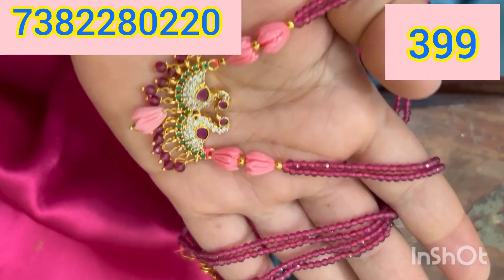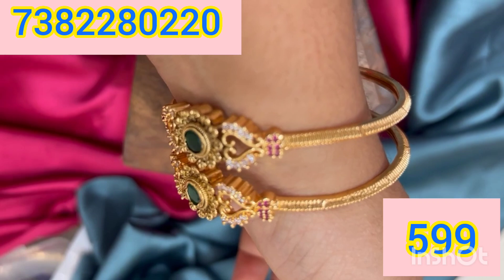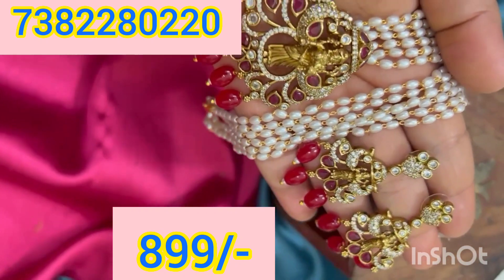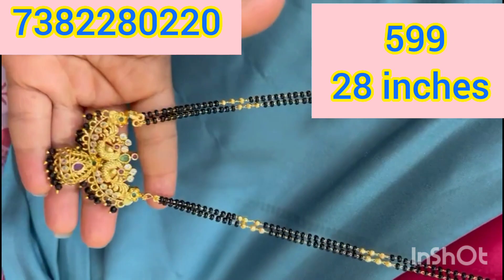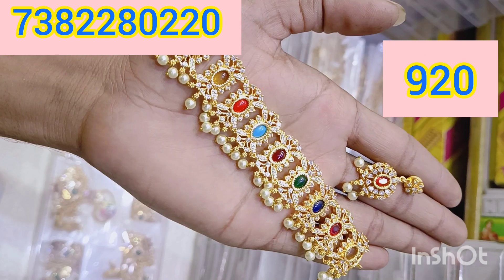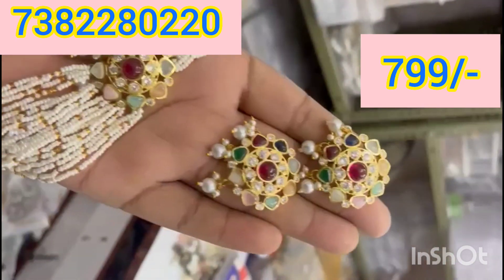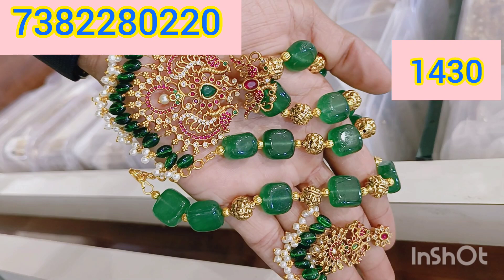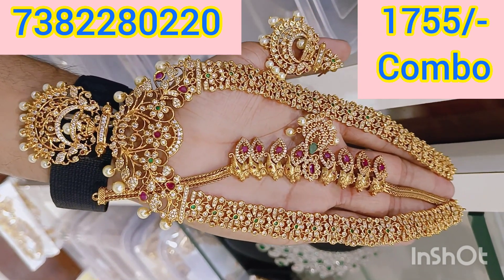28 Inchs లాంగ్ నల్లపూసలు 599/- rupees... 1000/- rupees order జ్యువలరీ 5% డిస్కౌంట్..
అందుబాటు ధరలలో jewellery తో పాటు పెళ్లికూతుర్ల makeup కూడా చేయబడును.. పెళ్లికూతుర్లకు కావాల్సిని నగల బాడుగకు ఇవ్వబడును.. ఇంకా కూడా makeup ఐటమ్స్.. అమ్మబడును..